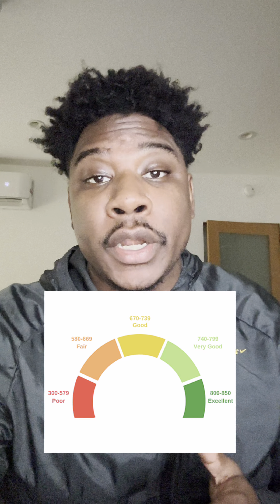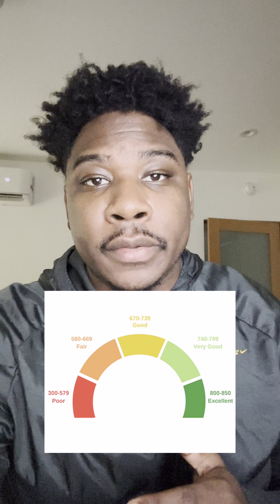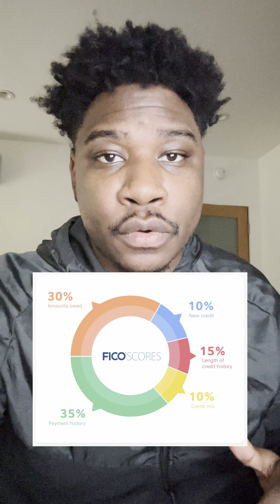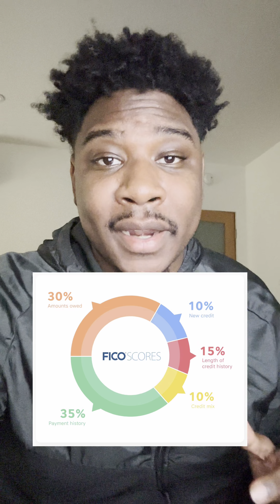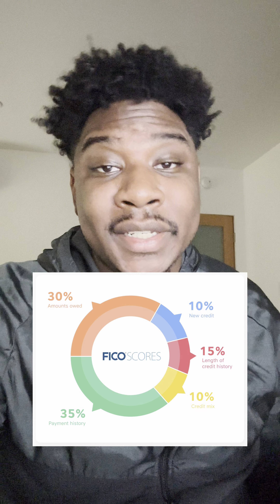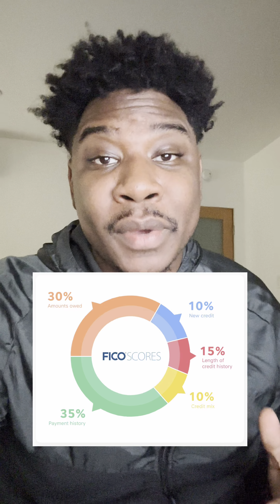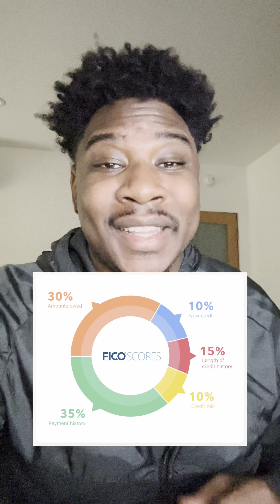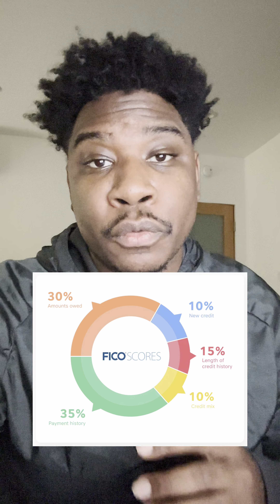Are You Looking To Increase Your Credit Score?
Credit is hard to come by when you’ve never borrowed, and even harder to attain if you’ve over-borrowed. On the other hand, credit can seem almost limitless when you’ve establish yourself as a trustworthy individual with a steady track record of on-time payments.

Your Credit Score is calculated based off of the following five factors:
1. Payment History: 35%
2. Amounts Owed or Credit Utilization: 30%
3. Length of Credit History: 15%
5. Credit Mix: 10%

Based off of these Credit Score Factors, you will be categorized into one of these five Credit Tiers:
1. Poor Credit: 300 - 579
2. Fair Credit: 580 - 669
3. Good Credit: 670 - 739
4. Very Good Credit: 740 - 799
5. Excellent Credit: 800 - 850

In most cases, a credit score of 740 or above will allow you to obtain any type of credit you want at the best interest rates.

Additionally, credit scores, not only affect what you can borrow, but it can also affect where you live or work.

In summary, at some point your credit score will become a huge factor in your life. Whether that means you are house hunting, car shopping, or making the move into corporate America. The best way to increase your credit score is by understanding where you currently stand. Free apps, like Credit Karma, or Experian are credit tools that break down each one of the credit score factors described above.

Take the first step today by checking your credit score and taking charge of your financial future in your journey of Becoming Financially Fit.